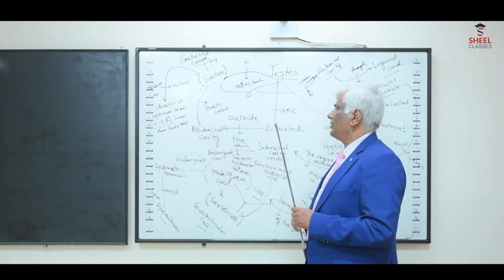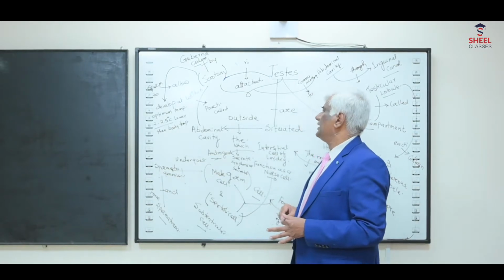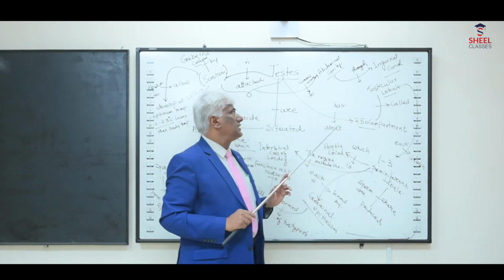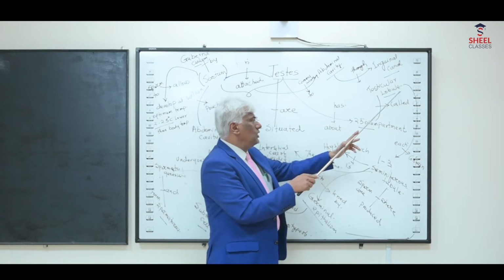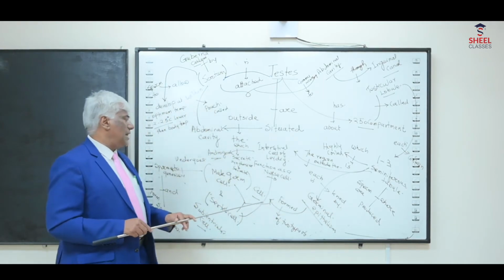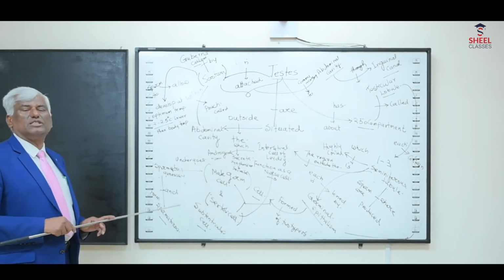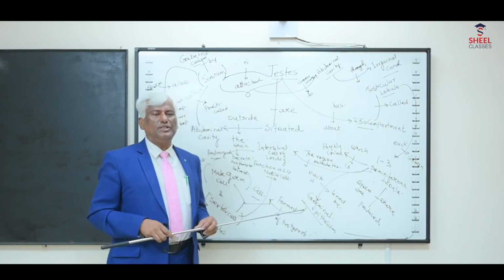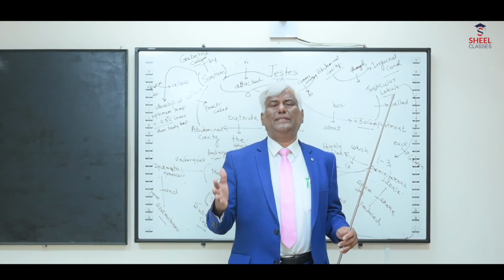Reproduction for NEET | Hafeez Sir | Biology (Zoology) | Human Physiology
Learn Reproduction by Dr. Abdul Hafeez Sir- Biology (Zoology) Teacher.